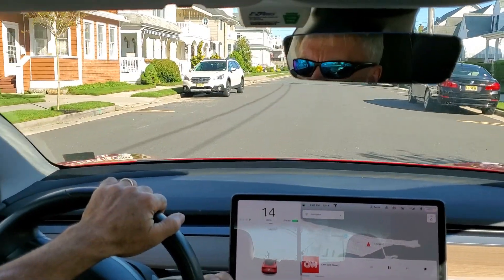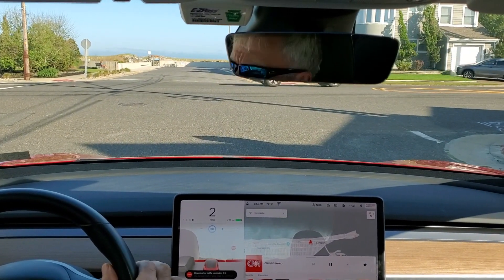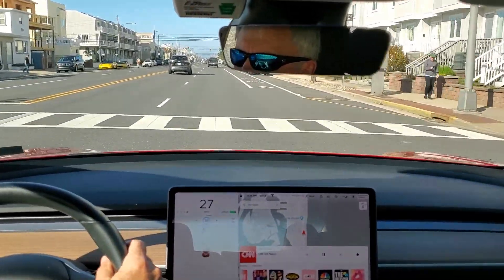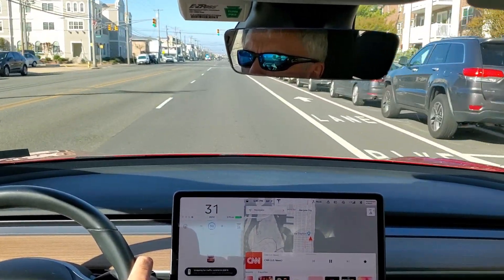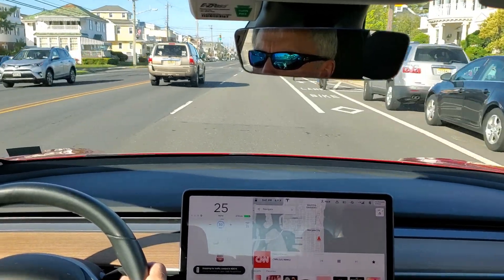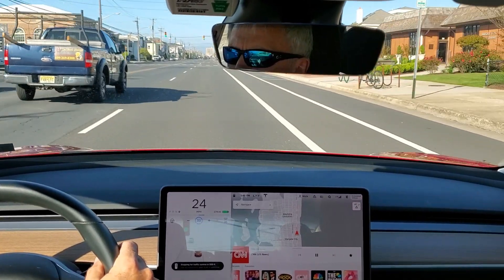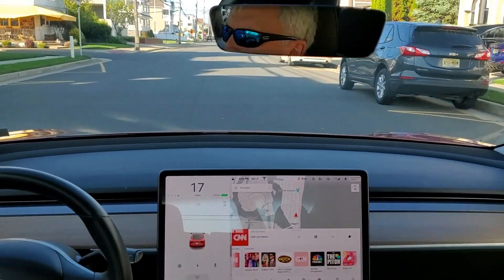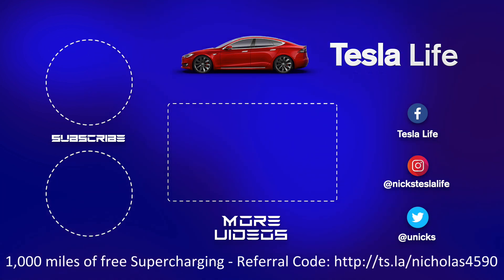Driving a Tesla with Auto Stop on a Road with a lot of Traffic Lights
I demonstrate what it's like to drive a Tesla on a road with a lot of traffic lights with the new Traffic Light and Stop Sign Control feature that auto stops. tesla, teslamodel3 @elonmusk